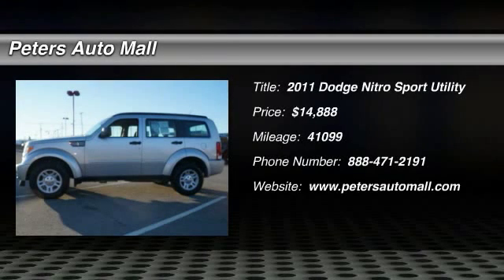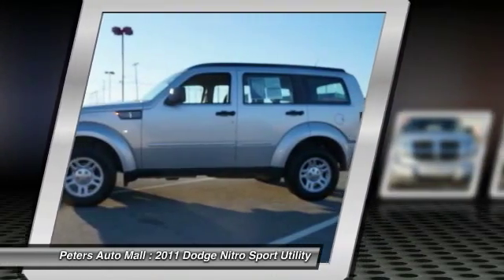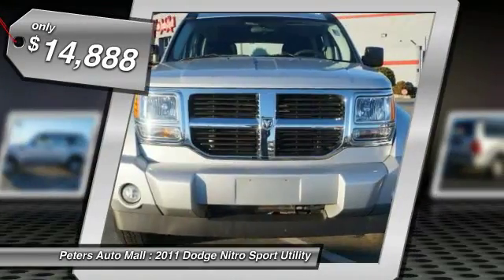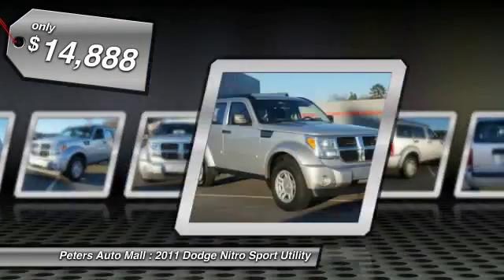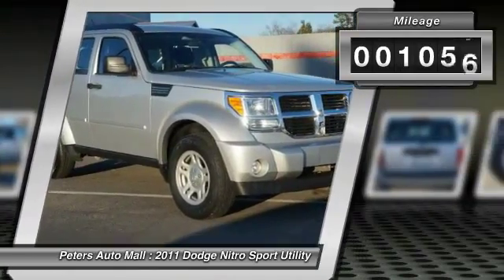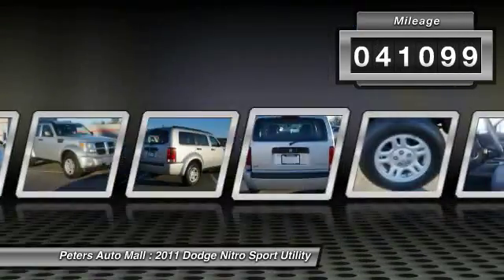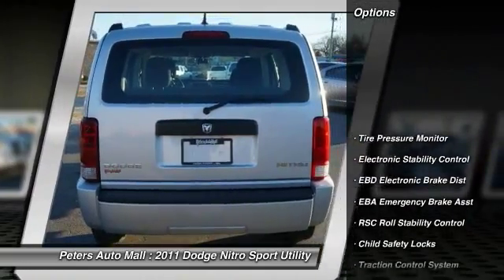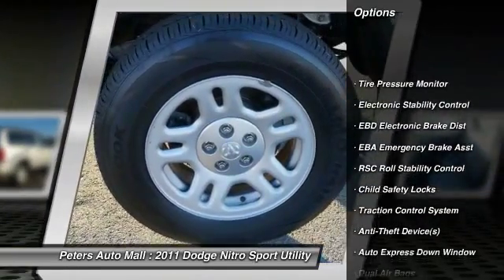2011 Dodge Nitro High Point North Carolina 22778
2011 Dodge Nitro SE - $14888

You'll love this 2011 Dodge Nitro. This is a car you'll want to take home. With 41099 miles, it features Automatic transmission and an exterior color of Bright Silver Metallic Clear Coat. Call and get in touch with Peters Auto Mall directly, and be the first to open the car door today!